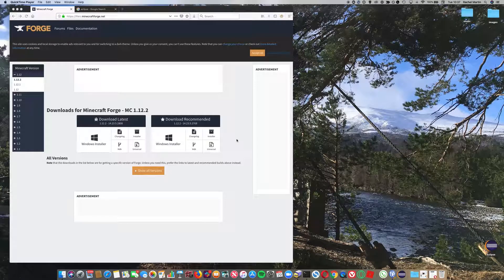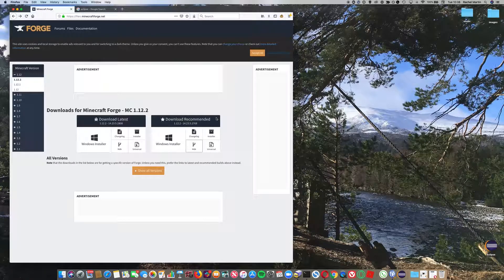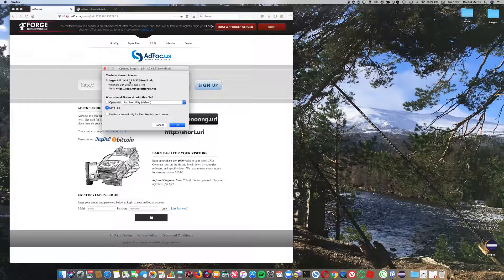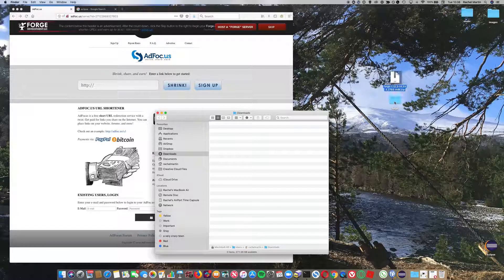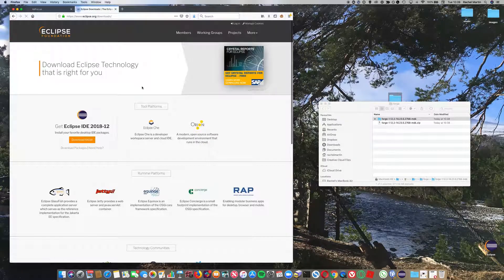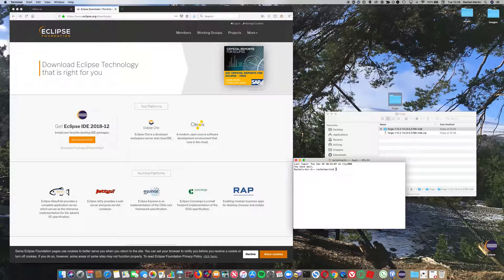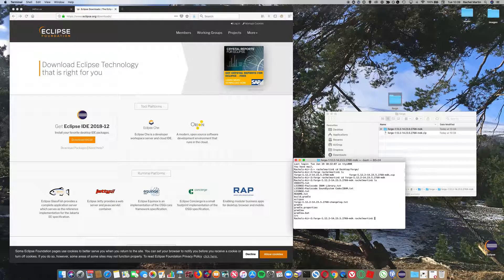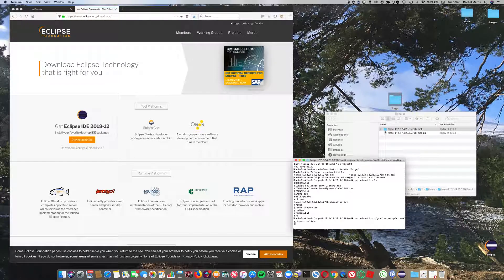How to create Minecraft mods - setting up the environment PART 1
In this video I demonstrate how to get Minecraft Forge and Eclipse configured so you can start developing Minecraft mods. Please note: this tutorial is in two parts and this is the first part.

The command you will need to run in Terminal is this:

./gradlew setupDecompWorkspace eclipse